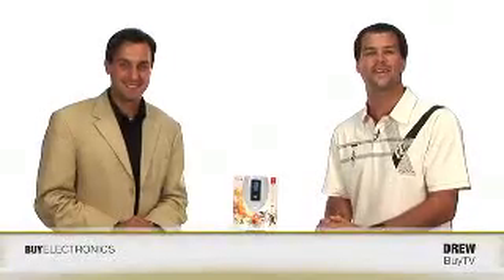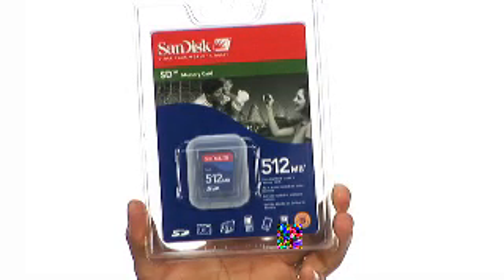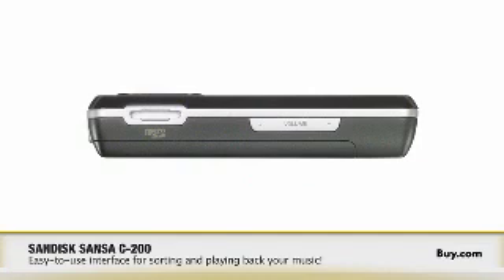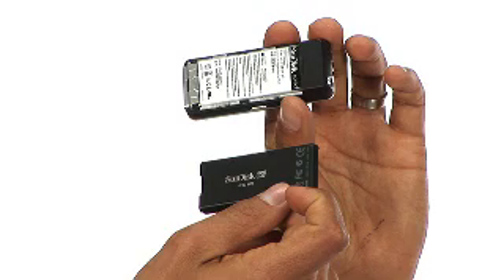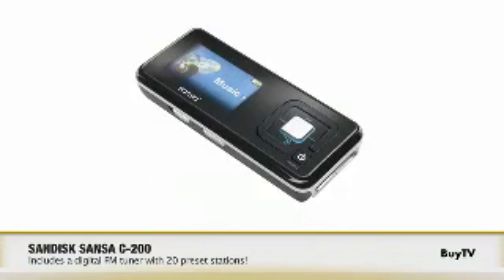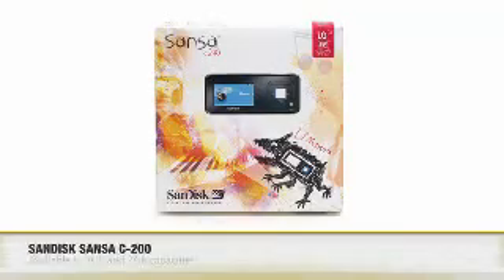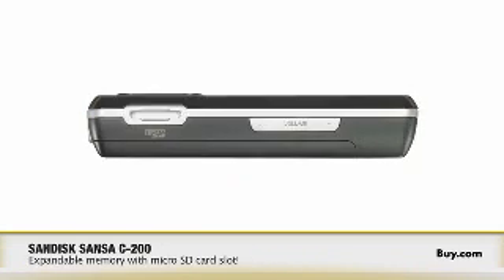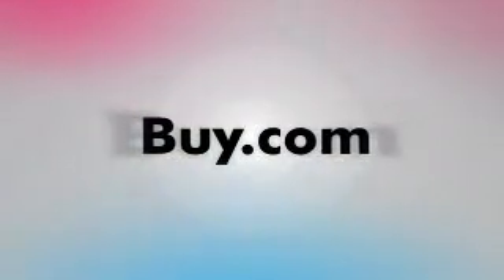Keith Washo on Buy.com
Keith Washo presenting Sansa MP3 players on Buy.com TV